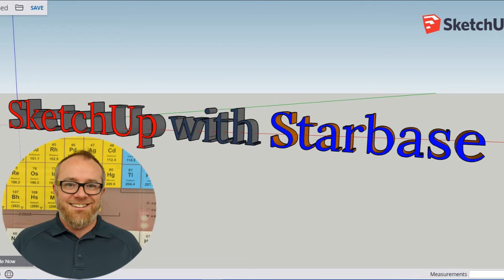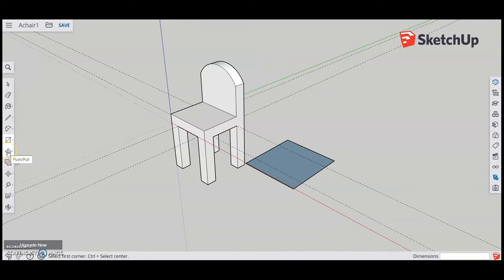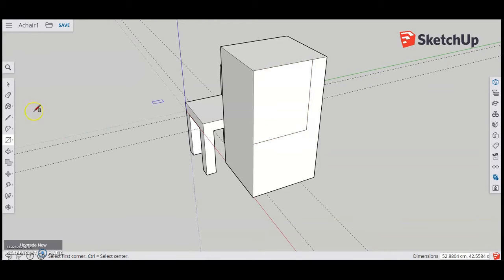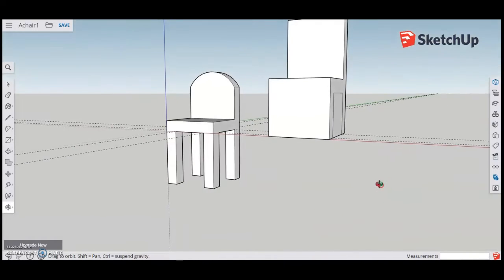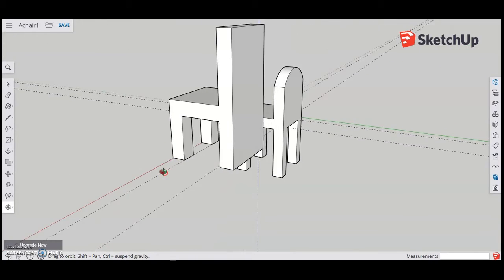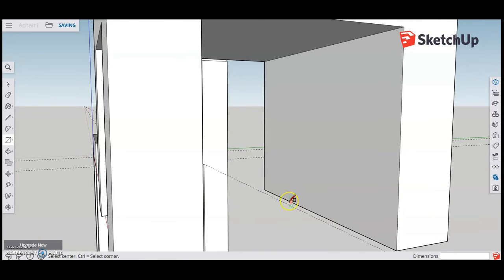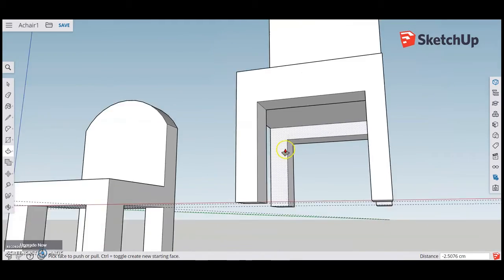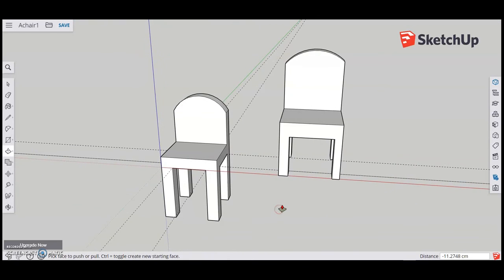A Chair Too: Subtractive Method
A Chair Too: Subtractive Method will guide you through the process of creating a simple chair using the Subtractive Method of design, building on the skills you may have learned in A Chair: Additive Method.